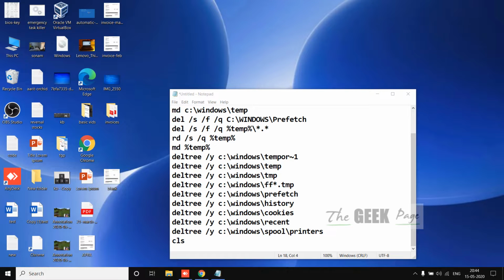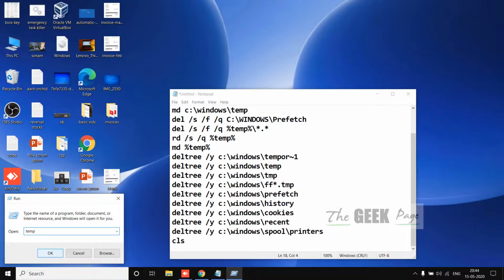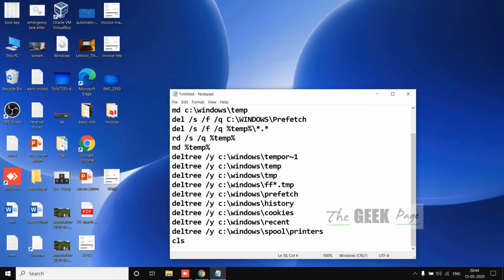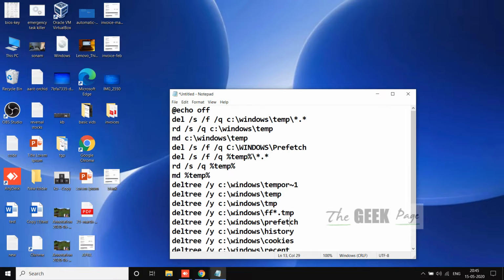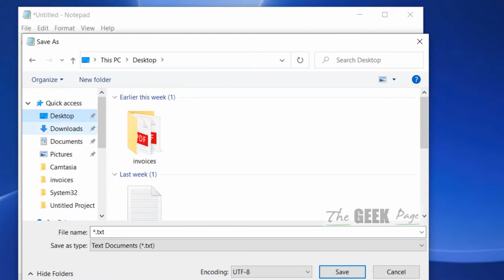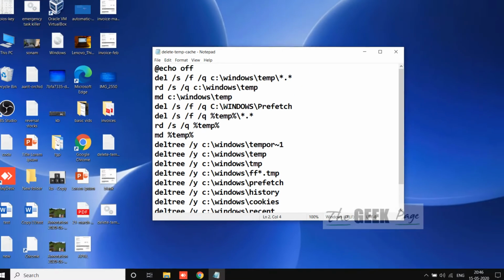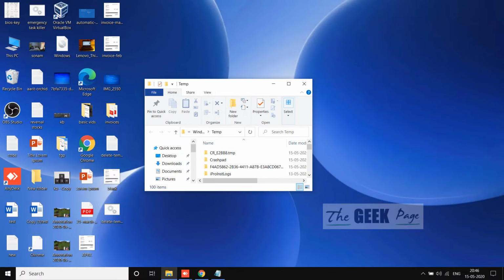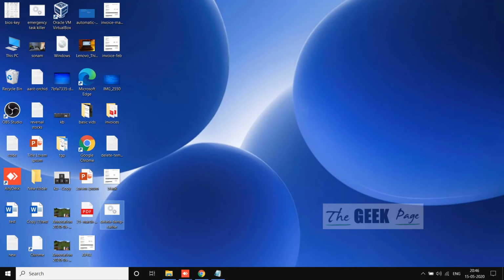Delete All Windows 10 Cache files using a single click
Delete Windows 10 Cache including temp , prefetch , cahe etc. using a single click.

@echo off
del /s /f /q c:\windows\temp\*.*
rd /s /q c:\windows\temp
md c:\windows\temp
del /s /f /q C:\WINDOWS\Prefetch
del /s /f /q %temp%\*.*
rd /s /q %temp%
md %temp%
deltree /y c:\windows\tempor~1
deltree /y c:\windows\temp
deltree /y c:\windows\tmp
deltree /y c:\windows\ff*.tmp
deltree /y c:\windows\prefetch
deltree /y c:\windows\history
deltree /y c:\windows\cookies
deltree /y c:\windows\recent
deltree /y c:\windows\spool\printers
cls